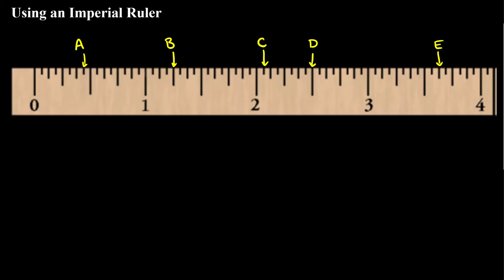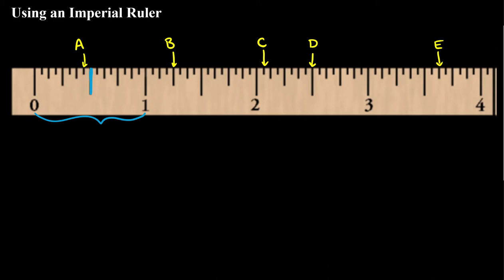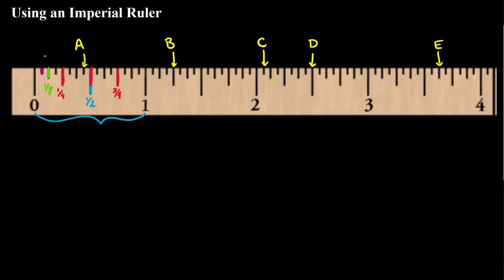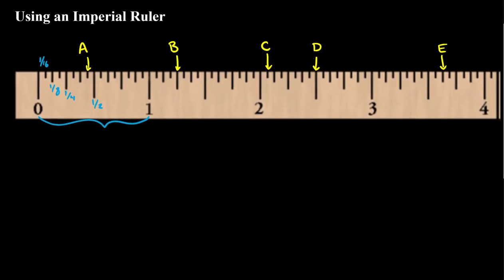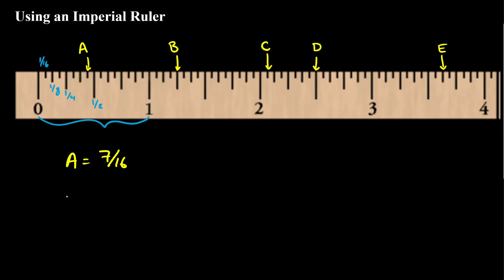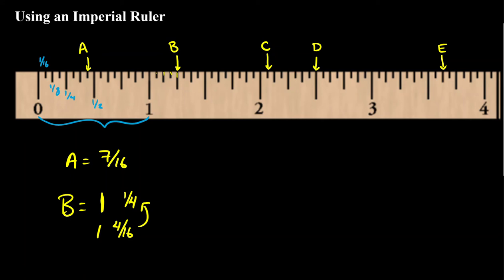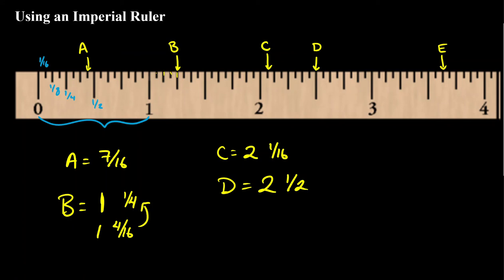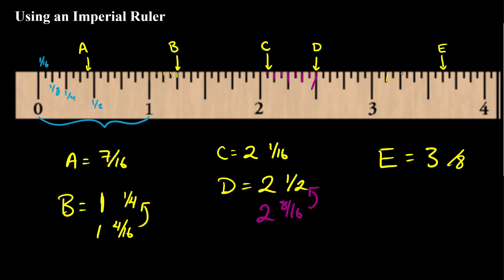Math 10C: Using an Imperial Ruler